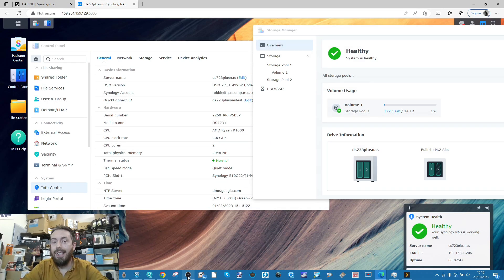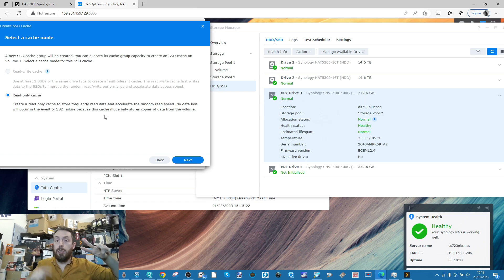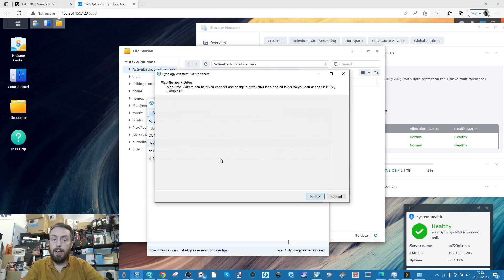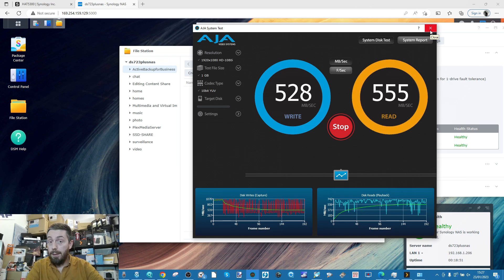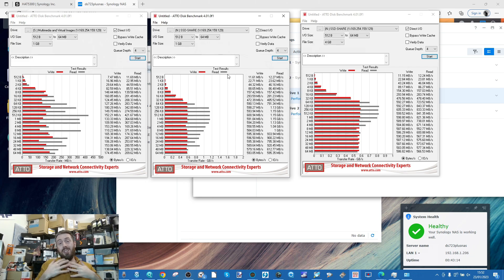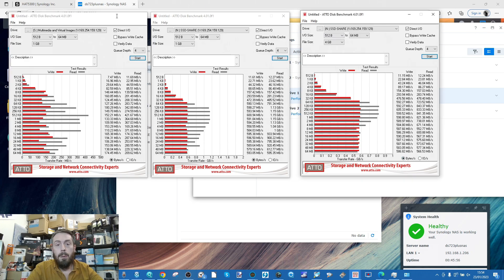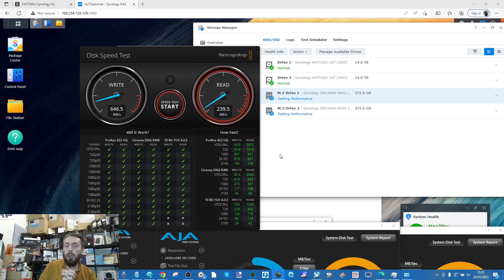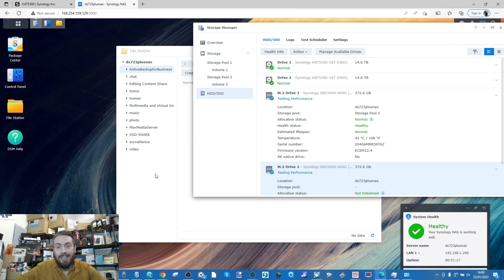Synology DS723+ NAS 10GbE Tests with HDDs and NVMe SSDs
You can find the Synology DS723+ NAS on Amazon

Synology DSM 7.1 Software Review - GUI, DRIVE, ABB, SS9, OFFICE, HYPER BACKUP, STORAGE, CHAT and More

Video Chapters
00:00 - The Start
00:43 - Synology DS723+ NAS Test Setup
01:53 - System and Test Setup
03:57 - Creating the target storage to test
06:29 - Why a Mapped Network Drive?
08:11 - DS723+ NAS 10GbE Test Results

weak